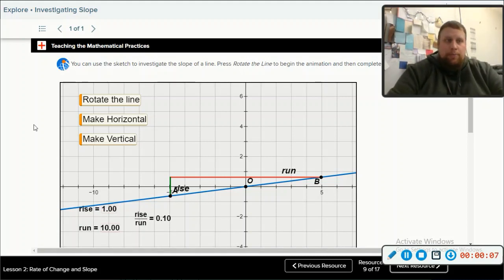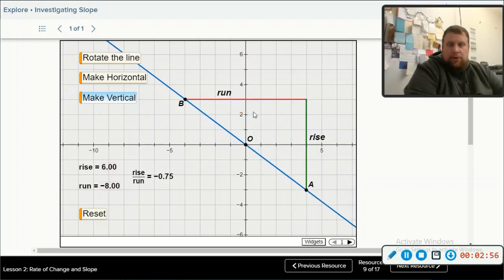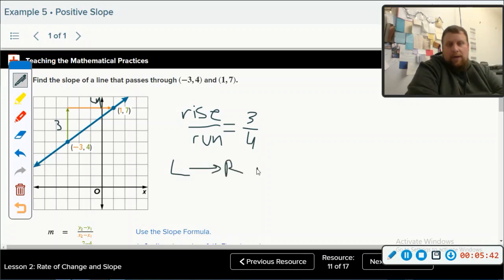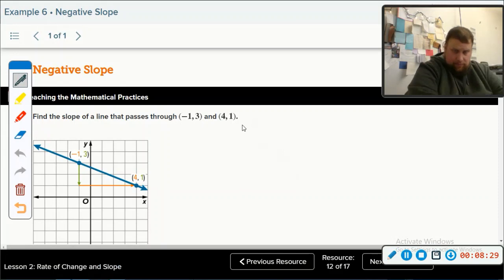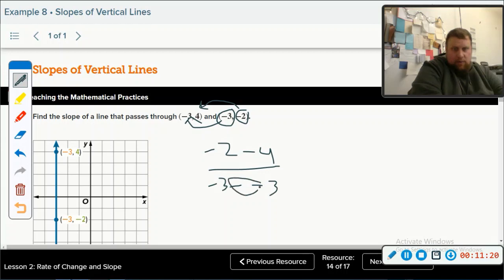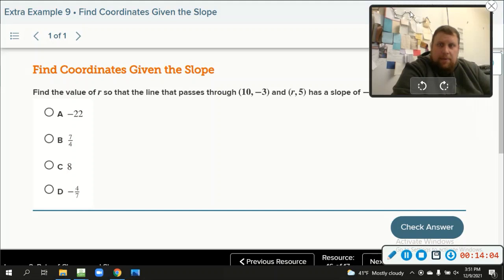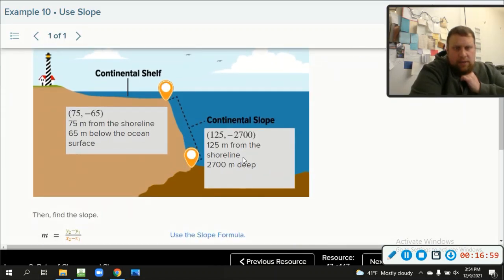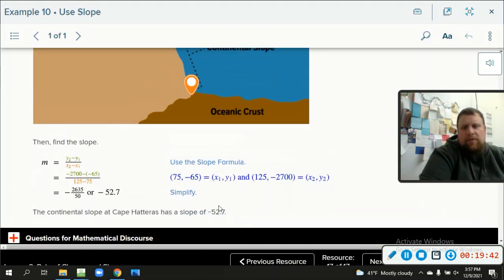Math 1: 4.2 ROC & Slope D2